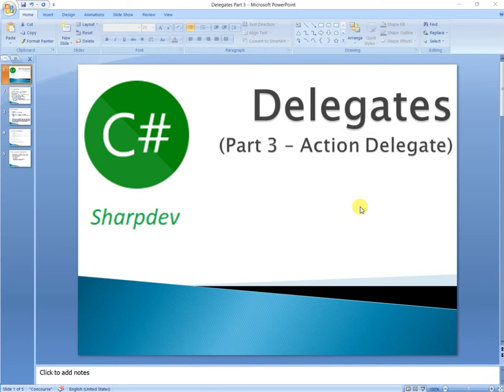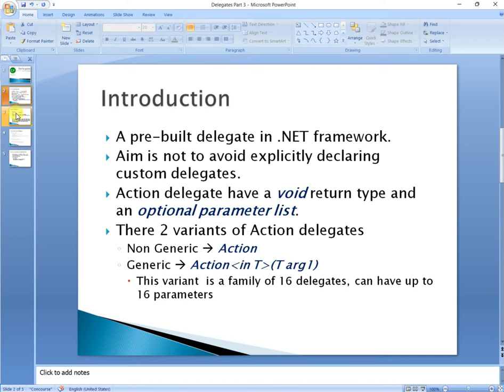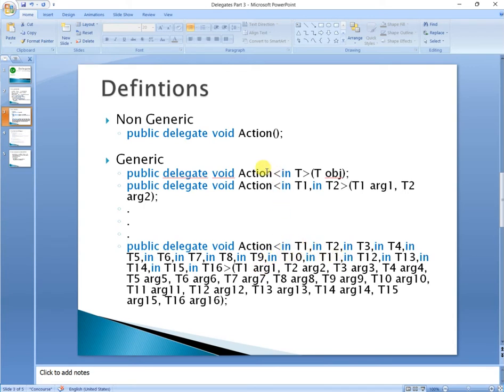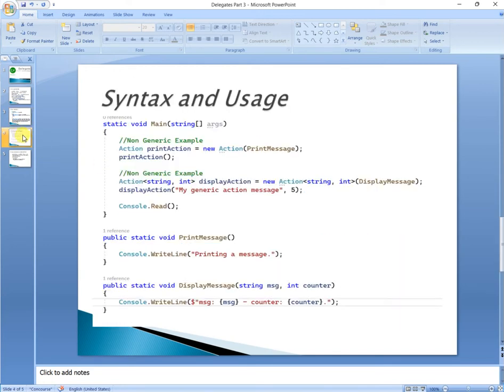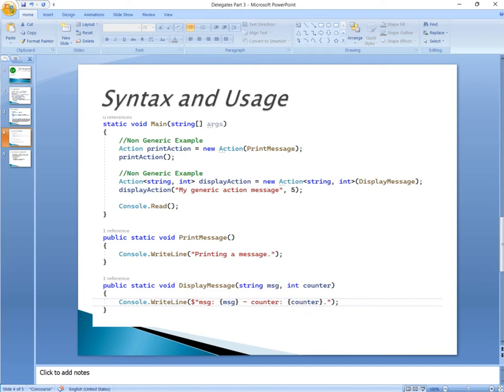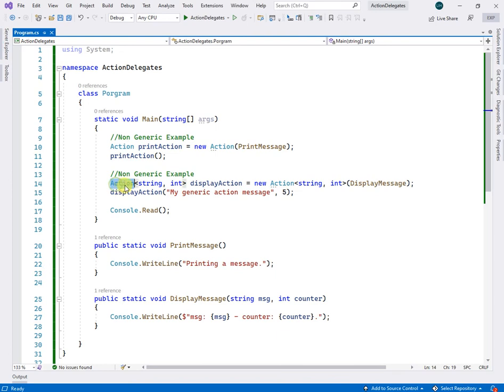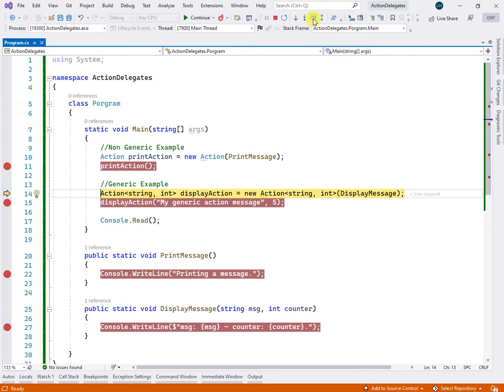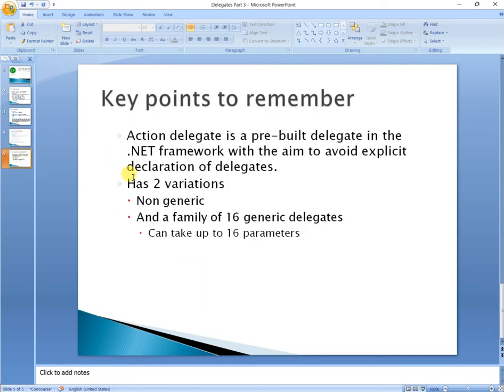C# Delegates | Part 3 | Action Delegates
Introduction:
 - A pre-built delegate in .NET framework.
 - Aim is not to avoid explicitly declaring custom delegates.
 - Action delegate have a void return type and an optional parameter list.
 - There 2 variants of Action delegates
 - Non Generic  Action
     - Generic
     - This variant  is a family of 16 delegates, can have up to 16 parameters